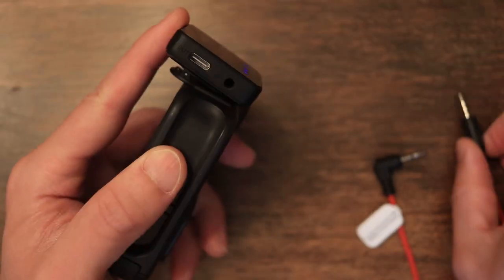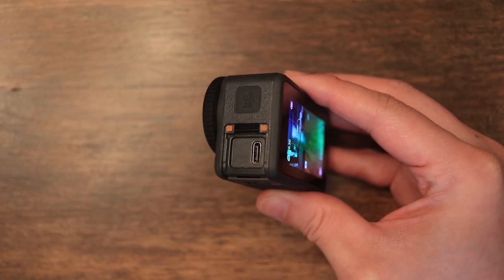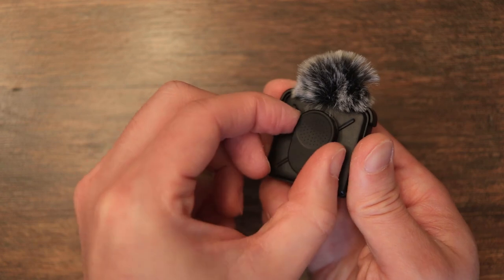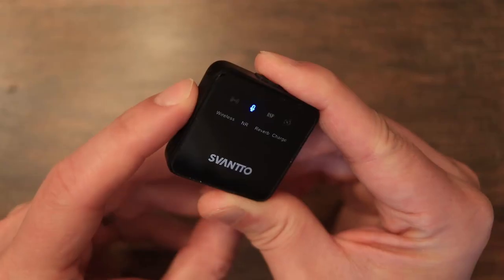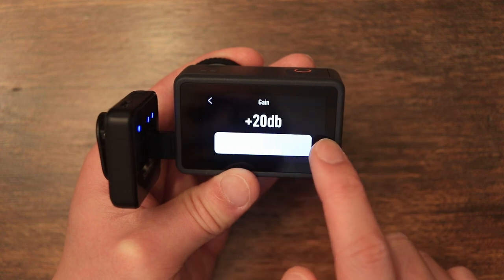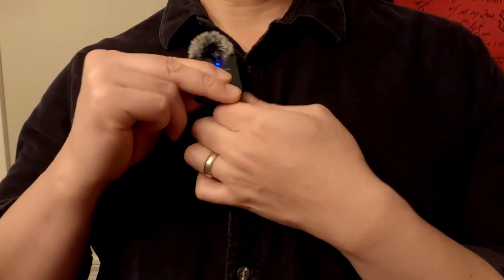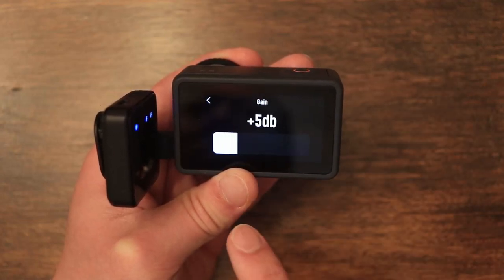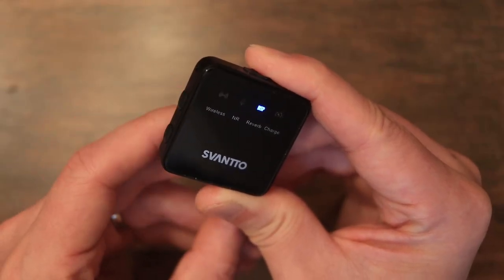Wireless Mic Setup for YouTube - ft. Svantto Wireless Lavalier Microphone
So if you're a Solo Content Creator, chances are you've seen a video on wireless mics for your YouTube Videos.  And they often seem super easey to use.  And generally they are, but they do require a little bit of set up to get them dialed in before you start using them.

So today, let's talk about the basic steps Content Creators need to take to set up their Wireless Mic System!

Big thank you to Svantto who sent me their new Wireless Lavalier Microphone for the purposes of this video.  Check out this link for the current Amazon price:

Was this video helpful?  Say thanks with a coffee!

DJI Osmo Action 3
Canon EOS T7i
Lewitt LCT-440 Pure Condenser Microphone
Rode PSA1 Microphone Boom Arm
Yamaha AG03 USB Interface